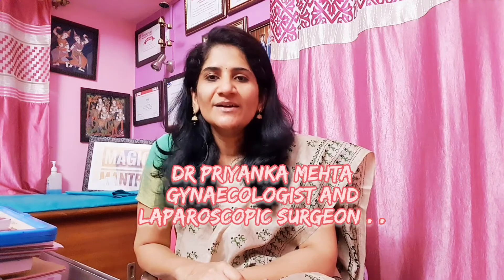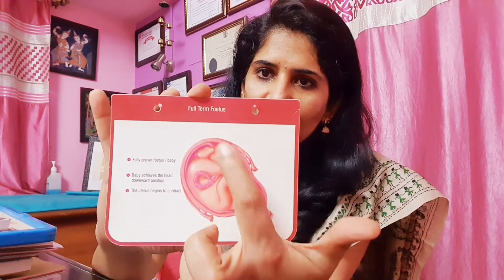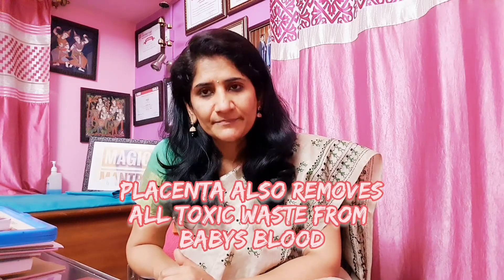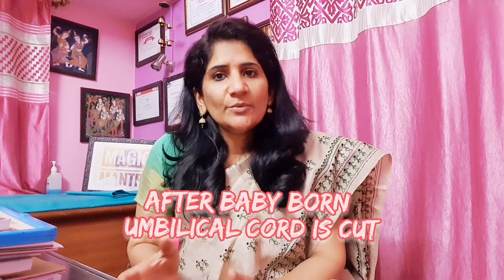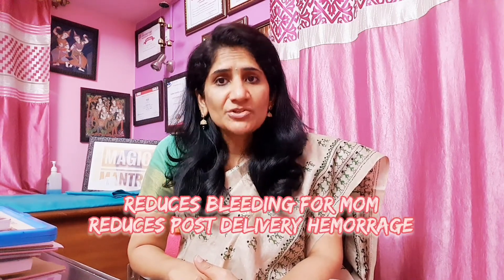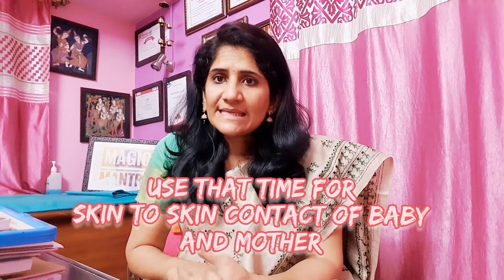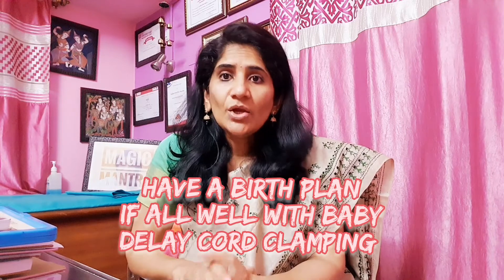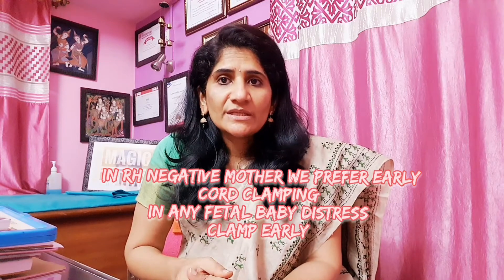Delayed Cord Clamping (Dr Priyanka Mehta) How it helps delayedcordclamping birth birthplan.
What Is Delayed Cord Clamping and Is It Safe?

Delayed clamping means the umbilical cord isn’t clamped immediately after birth.
Instead, it’s clamped and cut between one and three minutes after birth.

Before the mid-1950s, it was standard practice to wait one to five minutes before cutting the cord.
Delaying clamping lets blood continue to flow from the placenta to the newborn baby after birth

Waiting one minute allows your baby to receive about 80 milliliters (mL) of blood from the placenta. After three minutes, this increases to 100 mL.
It’s also safe for the baby to latch on and begin breastfeeding right away.
Delayed clamping may reduce the need for blood transfusions and improve circulation in premature babies.
It helps lower the risk of bleeding in the brain and necrotizing enterocolitis, an intestinal disease.

Immediate cord clamping is generally necessary if you’re bleeding heavily after giving birth, if the baby isn’t breathing, or if another concern makes prompt medical attention necessary.

The WHO recommends  delaying one to three minutes before clamping. The ACOG recommends a delay of at least 30 to 60 seconds for healthy newborns.

Does it affect umbilical cord banking?

Some parents choose to preserve blood from the cord after delivery to benefit medical research. This blood is a good source of stem cells.
Delaying cord clamping reduces the amount of blood that can be banked.
It may not be possible to delay cord clamping by more than 60 seconds and also bank cord blood.
Your doctor or midwife may clamp and cut the cord immediately after delivery unless you ask for delayed clamping.
Mention to your care team if you want to delay cord clamping and any other childbirth preferences you have before your due date.

YOU PLAN SO MUCH PLAN YOUR PREGNANCY PLAN YOUR BABYS BIRTH